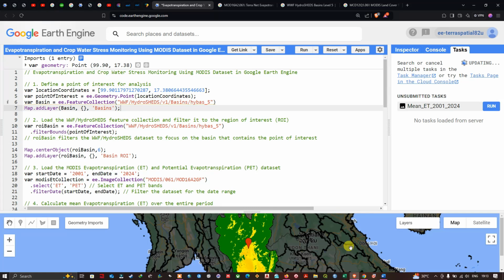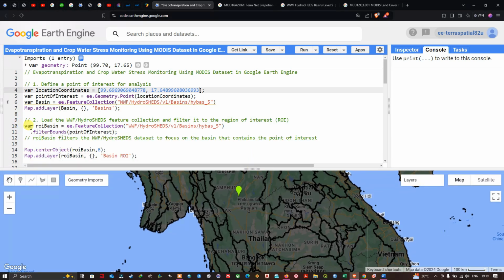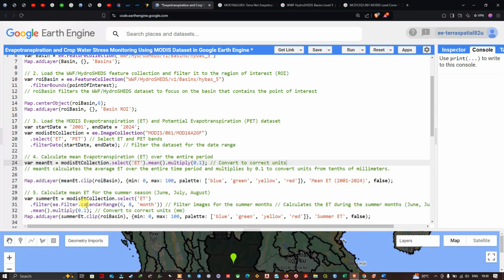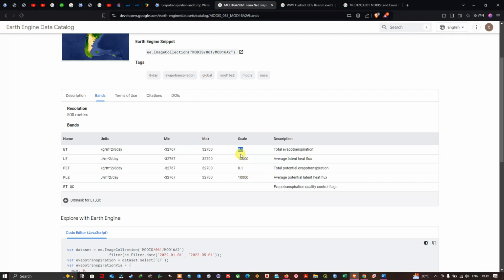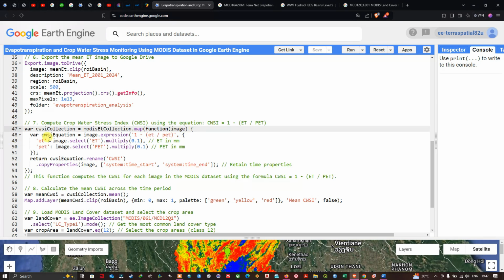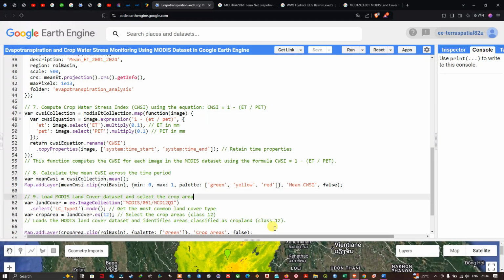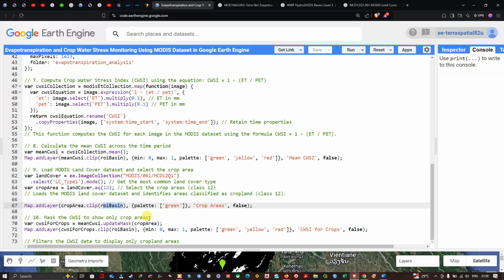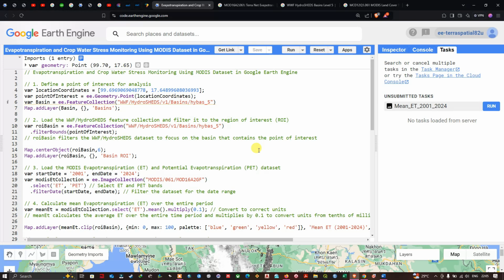Evapotranspiration and Crop Water Stress Monitoring Using MODIS Dataset in Google Earth Engine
Dive into advanced Evapotranspiration and Crop Water Stress monitoring with the MODIS dataset in Google Earth Engine! 🌍 In this hands-on tutorial, we walk through every step for analysing evapotranspiration (ET), potential evapotranspiration (PET), and the Crop Water Stress Index (CWSI) across key agricultural regions. Learn how to filter and visualize seasonal data, calculate crop water stress, and identify crop-specific areas using MODIS and WWF HydroSHEDS data.
🔍 Key Highlights:
1. Defining your study region and loading basin boundaries.
2. Using MODIS to calculate mean and seasonal ET from 2001 to 2024.
3. Deriving the Crop Water Stress Index (CWSI) using ET and PET for enhanced crop monitoring.
4. Isolating crop areas and analysing crop-specific water stress levels.
✨Useful resources:
Terra Net Evapotranspiration 8-Day Global 500m:
Perfect for environmental scientists, agronomists, and remote sensing enthusiasts, this tutorial offers a complete breakdown of essential steps to boost your crop health monitoring and climate resilience analysis.